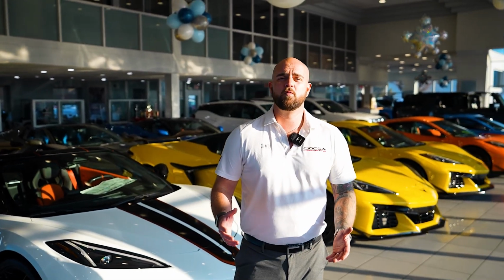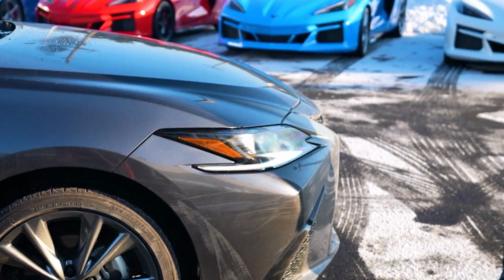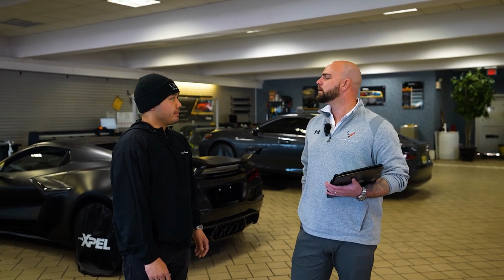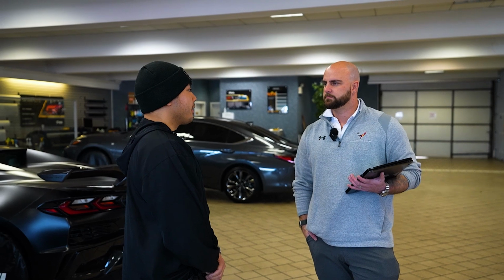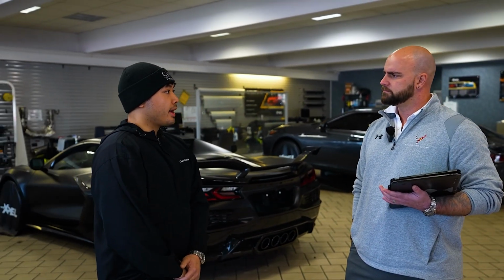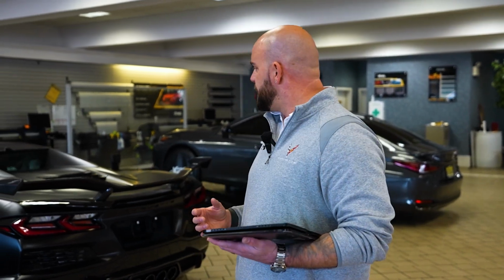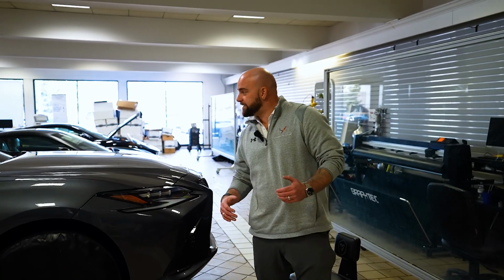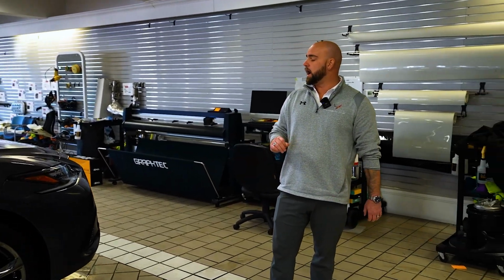The TRUTH About PPF vs Ceramic: Which Actually Protects Your Car?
🔍 In this comprehensive comparison, we put Paint Protection Film (PPF) and Ceramic Coating head-to-head in real-world tests to show you exactly what you're getting for your money. After protecting thousands of cars and seeing long-term results, I'm finally revealing which option ACTUALLY works best for different situations.

🔥 What You'll Learn:
- The REAL difference between PPF and ceramic coating
- Hidden costs they don't tell you about
- Which protection actually lasts longer
- When cheaper alternatives work just as well
- The truth about self-healing claims
- Why most people overpay for protection they don't need